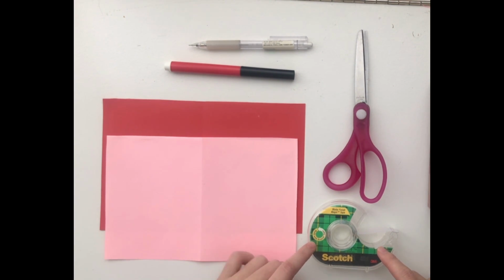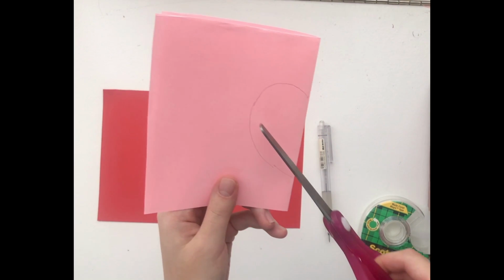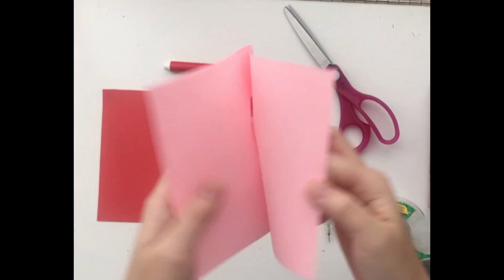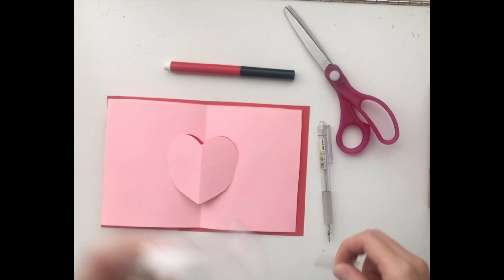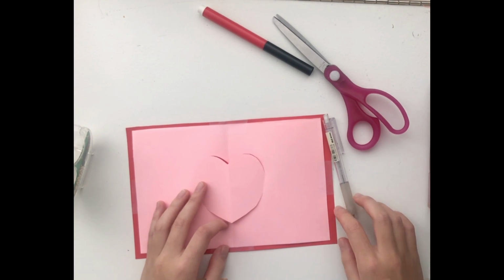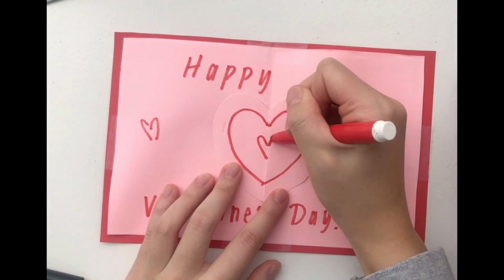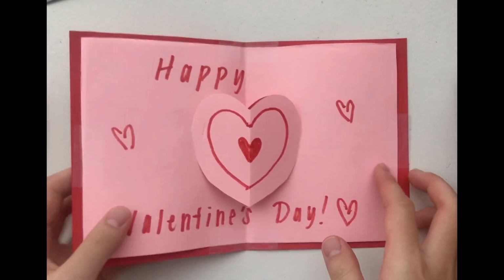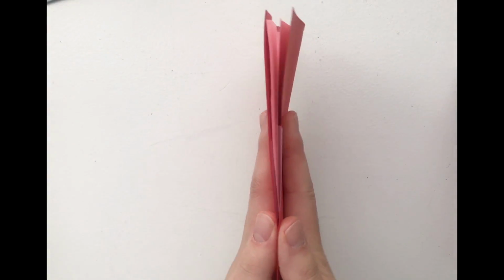DIY Valentine's Day Pop-Up Card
Allison (Grade 11) will show you how to make a Valentine's Day card. This is a wonderful act of kindness you can do for a friend or family member!